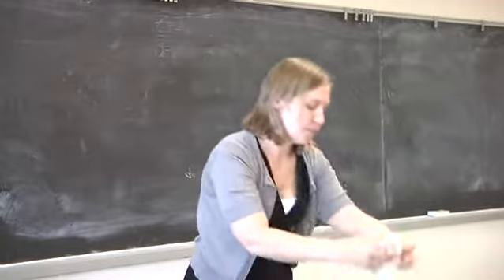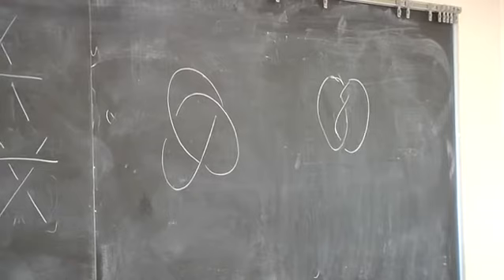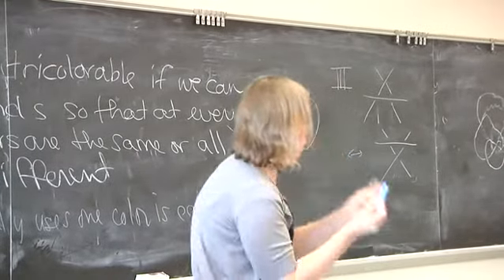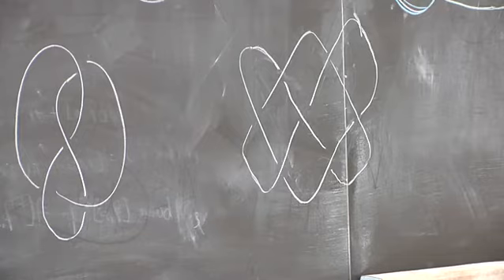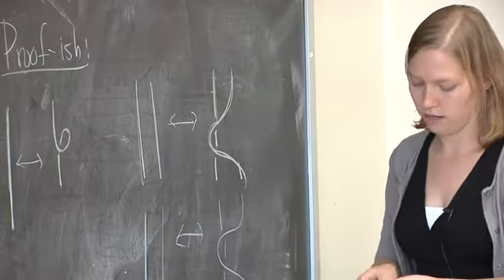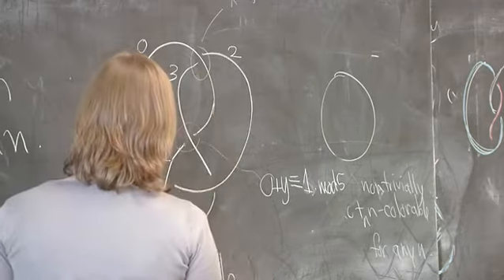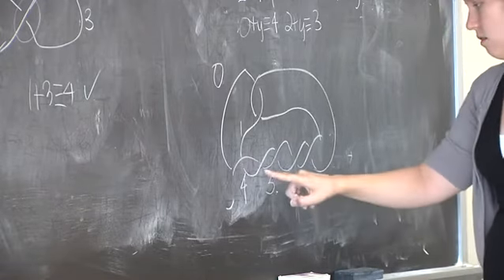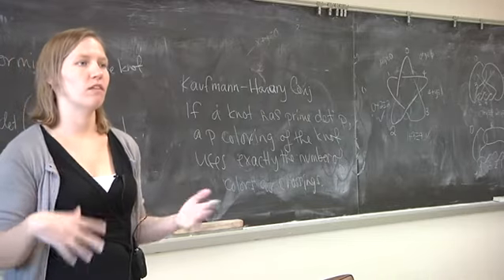Colorful Knots by Dr. Brandy Guntel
As a young knot theorist, you have the Reidemeister moves on your side when you're trying to tell if your two favorite knots are different. But you have been doing Reidemeister moves for the last two years, and you just don't know if that next Reidemeister move is the one that shows they're the same. One night while you're drawing knots, a big truck drives by and knocks over the three open cans of paint you keep on your desk. The paint seeps across your paper, and you realize that you need to color these knots, but you're just not sure how. In this talk, we will discuss a way for you to finally tell those knots are different.